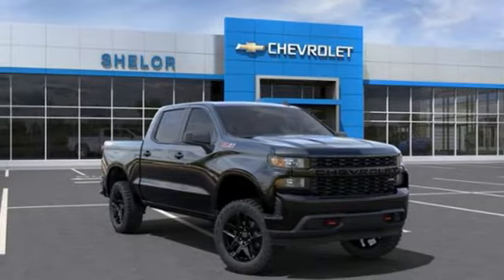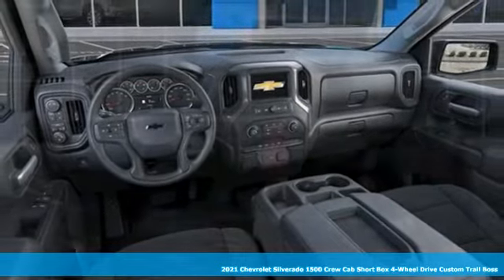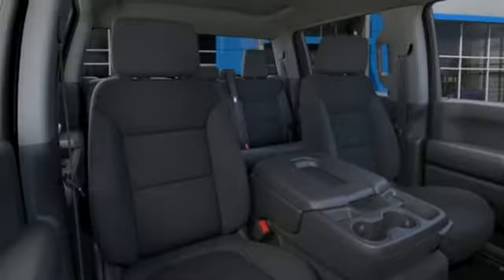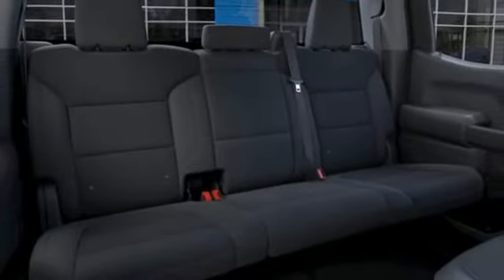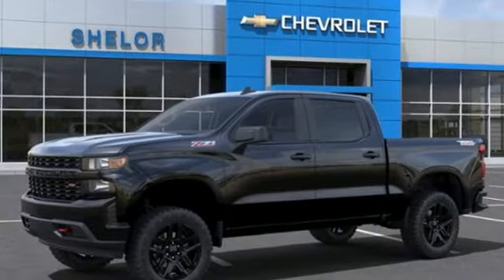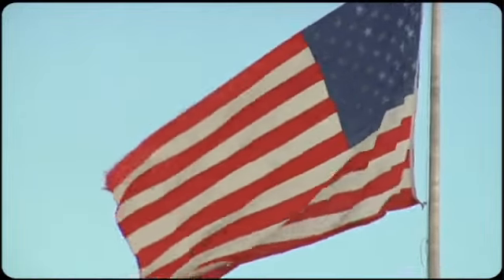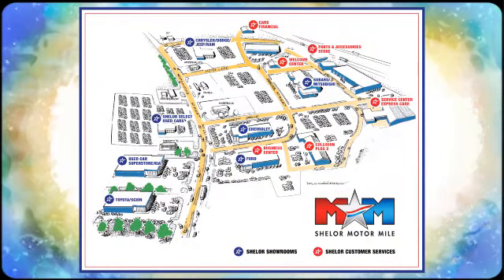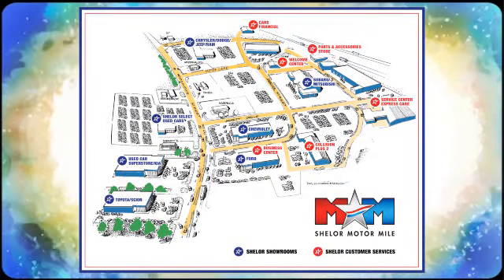New 2021 Chevrolet Silverado 1500 Christiansburg VA Blacksburg, VA CV210478 - SOLD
Year: 2021
Make: Chevrolet
Model: Silverado 1500
Trim: Crew Cab Pickup
Engine: 5.3L 8 Cylinder Engine
Transmission: 6-Speed A/T
Color: BLACK
Interior: JET BLACK
Stock #: CV210478
VIN: 1GCPYCEF1MZ378433
Custom Trail Boss trim, BLACK exterior and JET BLACK interior. Onboard Communications System, Back-Up Camera, WiFi Hotspot, Smart Device Integration, TRANSMISSION, 6-SPEED AUTOMATIC, ELEC... WHEELS, 20 X 9 (50.8 CM X 22.9 CM).. CLICK NOW!br /br /KEY FEATURES INCLUDEbr /4x4, Power Liftgate, Back-Up Camera, Onboard Communications System, Trailer Hitch, Smart Device Integration, WiFi Hotspot. Rear Air, Satellite Radio, Privacy Glass, Remote Trunk Release, Keyless Entry. br /br /OPTION PACKAGESbr /ENGINE, 5.3L ECOTEC3 V8 with available Active Fuel Management, (355 hp [265 kW] @ 5600 rpm, 383 lb-ft of torque [518 Nm] @ 4100 rpm) (NOTE: Some models built beginning in March will include (YK9) Not Equipped with Active Fuel Management.), WHEELS, 20 X 9 (50.8 CM X 22.9 CM) HIGH GLOSS BLACK PAINTED ALUMINUM, AUDIO SYSTEM, CHEVROLET INFOTAINMENT 3 SYSTEM 7 diagonal color touchscreen, AM/FM stereo. Additional features for compatible phones include: Bluetooth audio streaming for 2 active devices, voice command pass-through to phone, wired Apple CarPlay and Android Auto capable. (STD), TRANSMISSION, 6-SPEED AUTOMATIC, ELECTRONICALLY CONTROLLED with overdrive and tow/haul mode. Includes Cruise Grade Braking and Powertrain Grade Braking (STD). Chevrolet Custom Trail Boss with BLACK exterior and JET BLACK interior features a 8 Cylinder Engine with 285 HP at 5300 RPM*. br /br /BUY FROM AN AWARD WINNING DEALERbr /At Shelor Motor Mile we have a price and payment to fit any budget. Our big selection means even bigger savings! Need extra spending money? Shelor wants your vehicle, and we're paying top dollar! br /br /Tax DMV Fees & $597 processing fee are not included in vehicle prices shown and must be paid by the purchaser. Vehicle information and equipment is based off standard equipment as decoded from VIN and may vary from vehicle to vehicle.br / Chevrolet Ford Chrysler Dodge Jeep & Ram prices include current factory rebates and incentives some of which may require financing through the manufacturer and/or the customer must own/trade a certain make of vehicle. Residency restrictions apply see dealer for details and restrictions. All pricing and details are believed to be accurate but we do not warrant or guarantee such accuracy. The prices shown above may vary from region to region as will incentives and are subject to change.